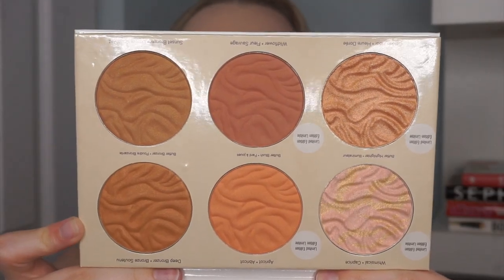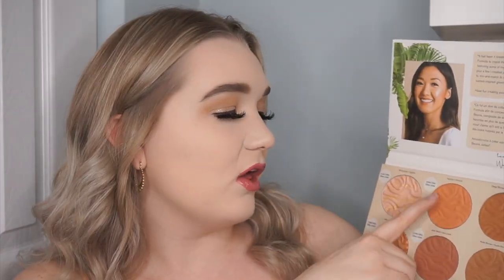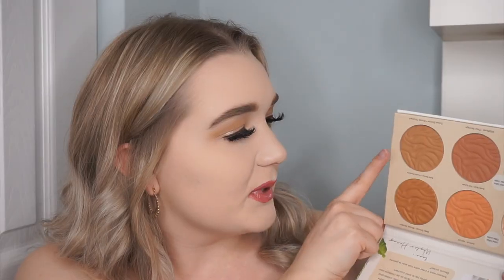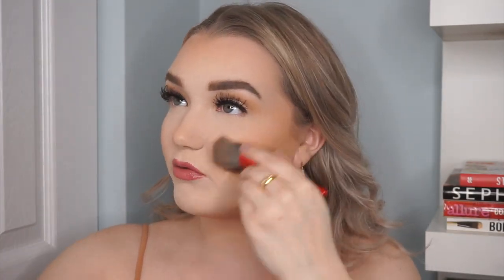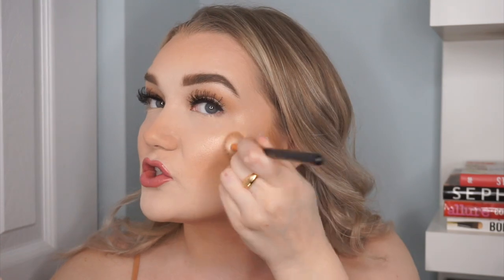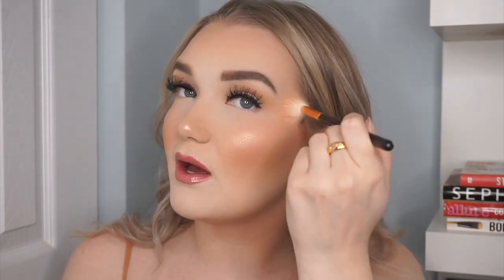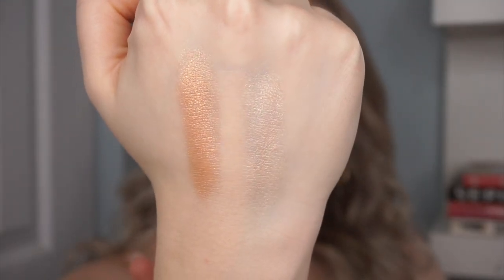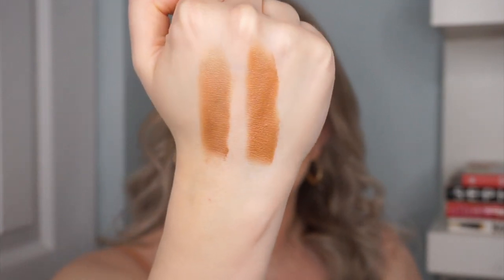Physicians Formula Butter Collection x Weylie Hoang First Impression & Swatches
Hey Guys! In todays video I'm reviewing the NEW(ish) Physicians Formula Butter Collection palette in collaboration with Weylie Hoang. This palette features two new butter highlighter shades, two new butter blush shades and two popular, already existing butter bronzer shades. If you're only interested in seeing swatches, the begin at 6:00.